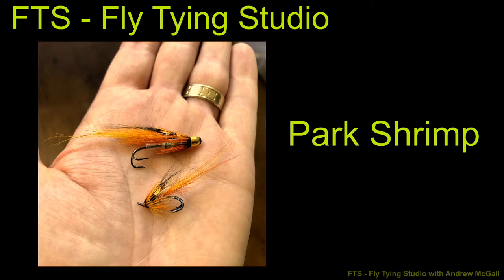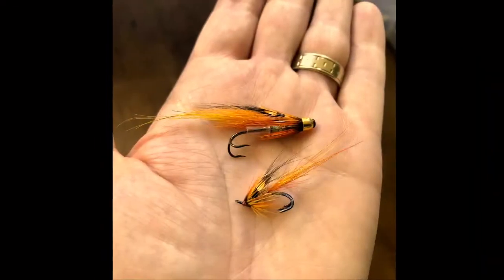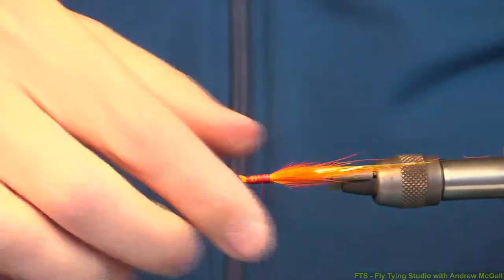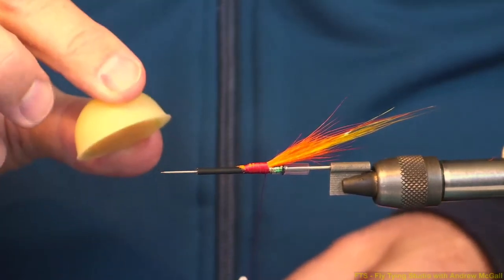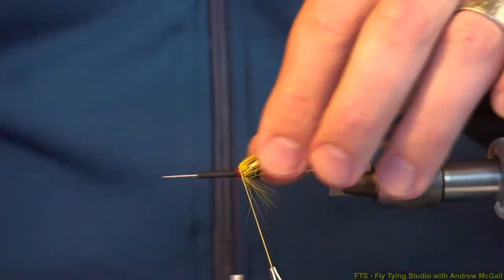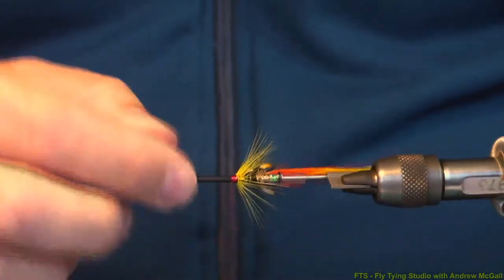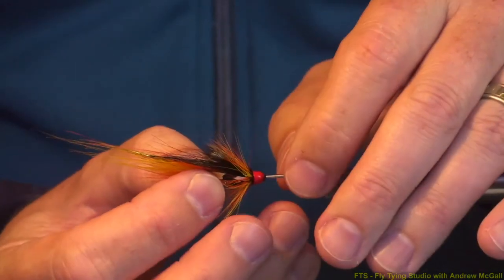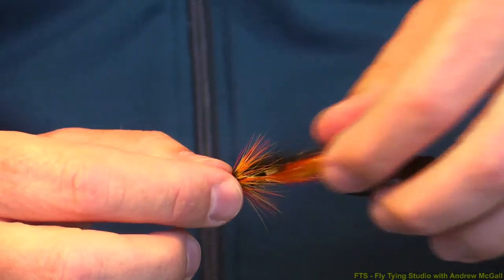FTS tying the Park Shrimp with Andrew McGall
The Park Shrimp is a 'modern classic' and needs no introduction!

A great all round fly that will take first from the first to the last day of the season and a fly that travels very well, having caught fish throughout the UK & Ireland, Scandinavia and Russia.

Its one of a group and style of tying developed by Ross Macdonald. You can listen a bit more about this style of tying from Ross himself in the Mairi Shrimp demo here on FTS.